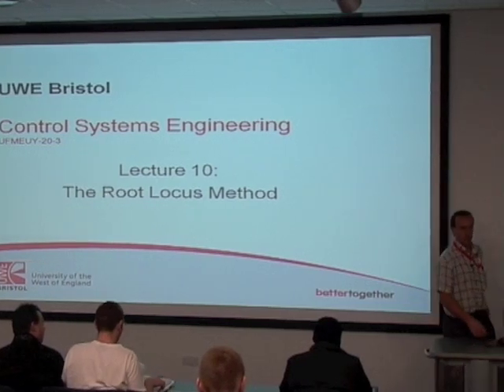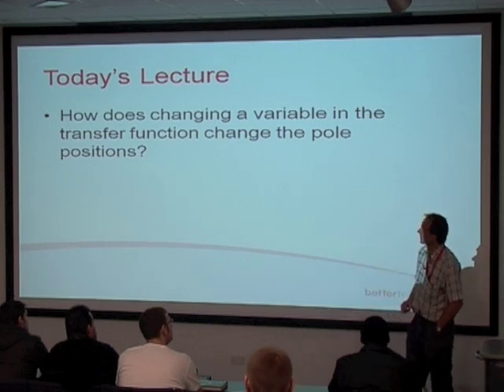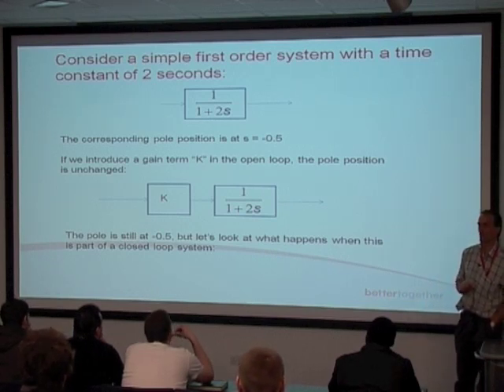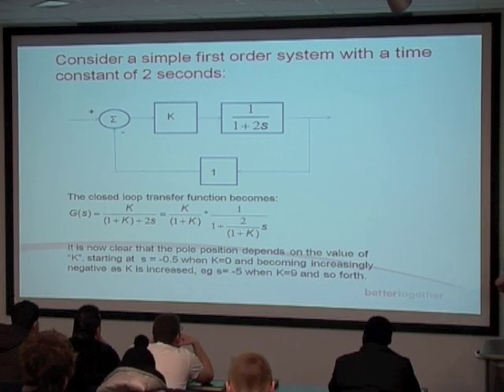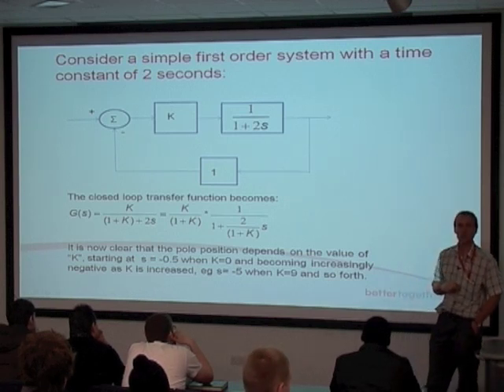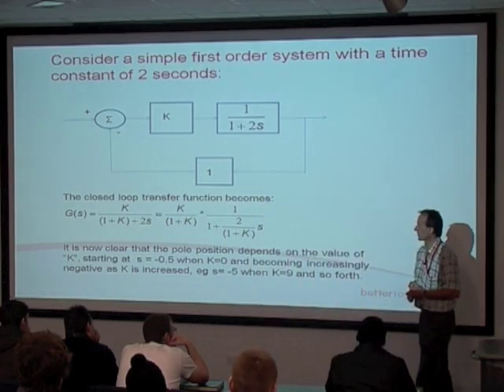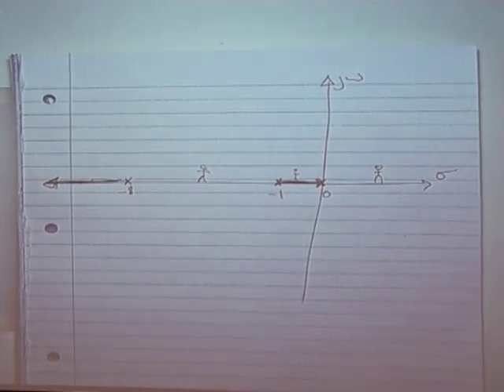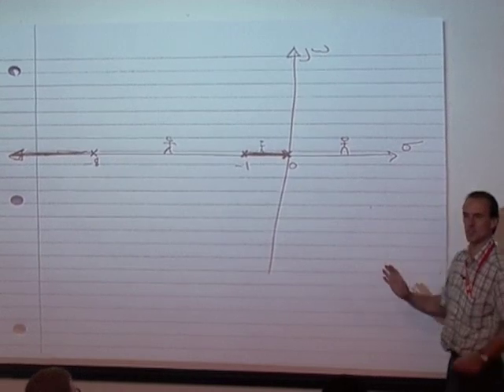Control Systems Engineering - Lecture 10 - Root Locus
Lecture 10 for Control Systems Engineering (UFMEUY-20-3) and Industrial Control (UFMF6W-20-2) at UWE Bristol. Slides are unavailable for this lecture.

Lecture 10 continues on from last week's lecture on the s-plane to introduce the root locus method, allowing one to examine how the s-plane closed loop response changes due to a changing variable, such as system gain. The root locus method is discussed conceptually at first, followed by an example that employing the step-by-step process necessary to plot the root locus.